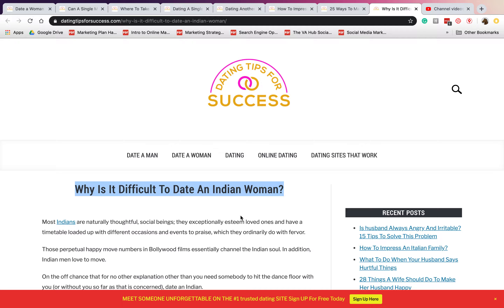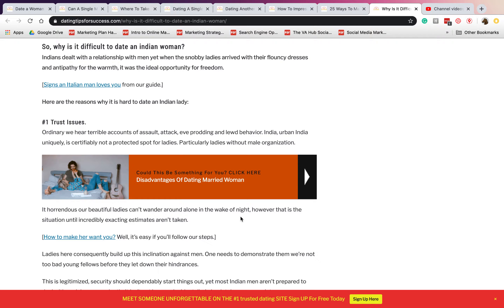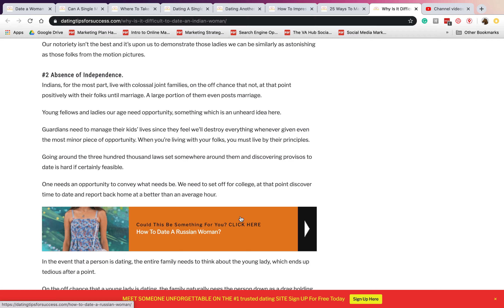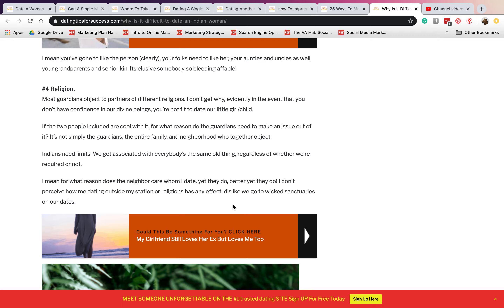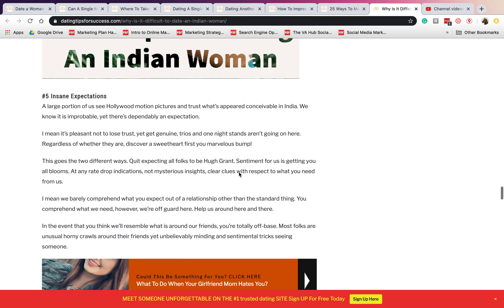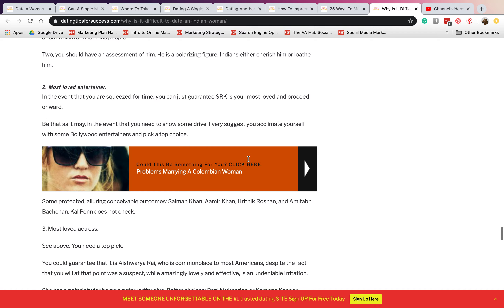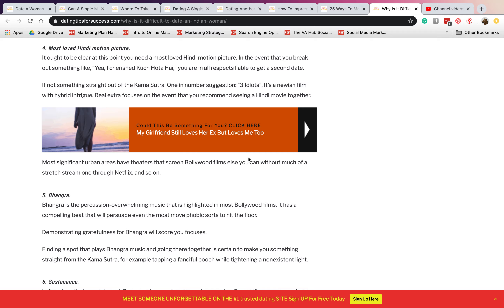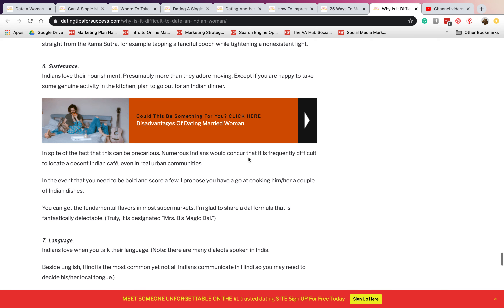Why Is It Difficult To Date An Indian Woman?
So, why is it difficult to date an indian woman?
Indians dealt with a relationship with men yet when the snobby ladies arrived with their flouncy dresses and antipathy for the warmth, it was the ideal opportunity for freedom.